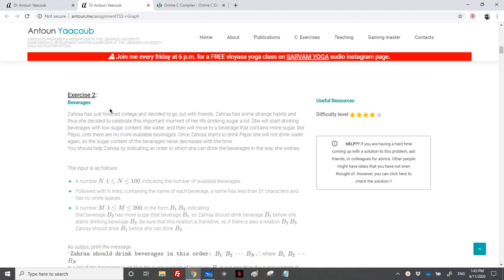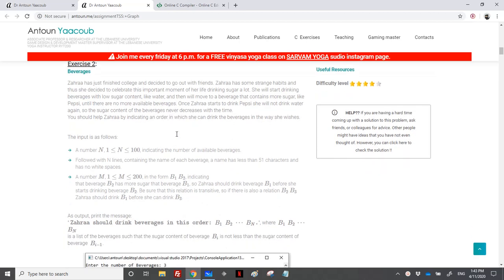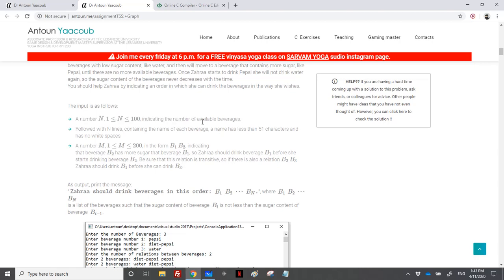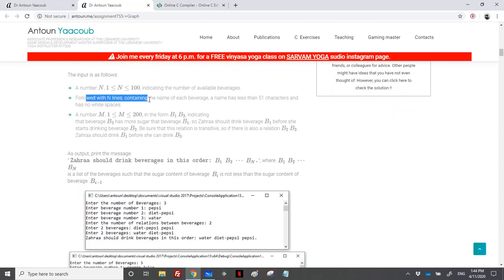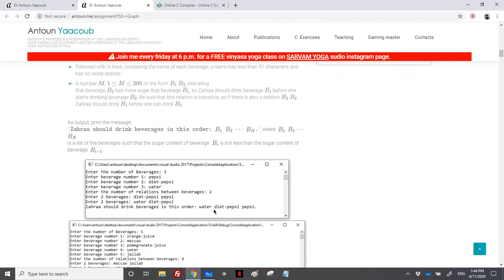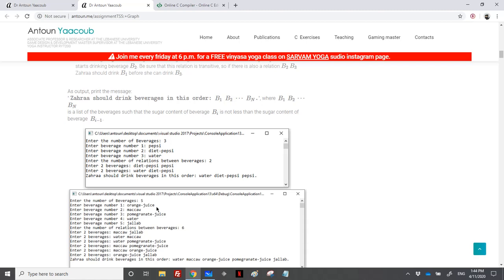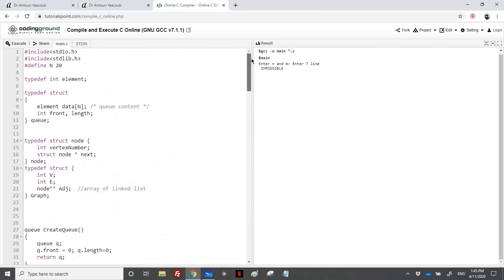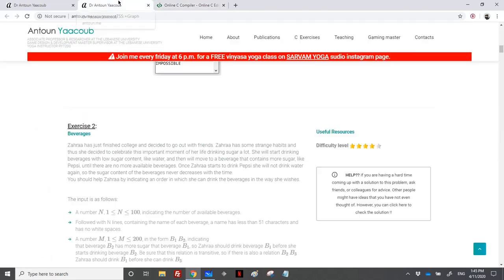Data structures - Exercise - Beverages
Exercise solving from the Graph course

To check "Topological sort using BFS traversal of a graph using an adjacency list" code, check the following link: